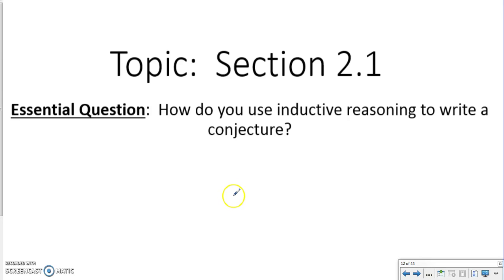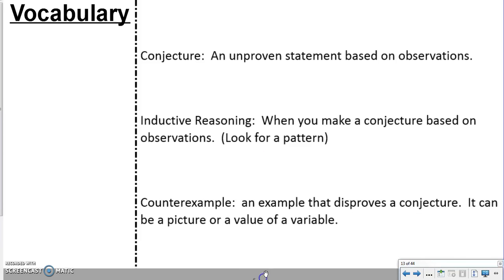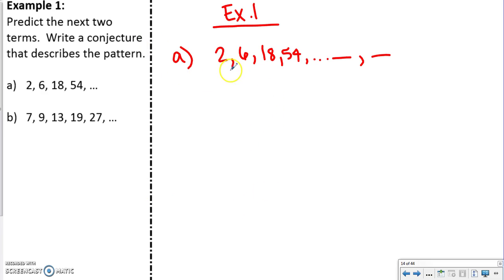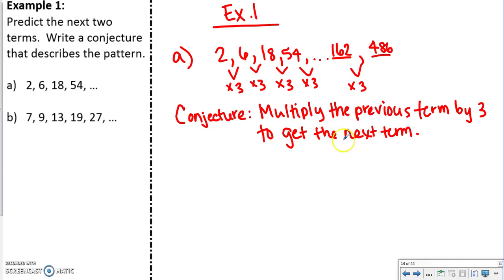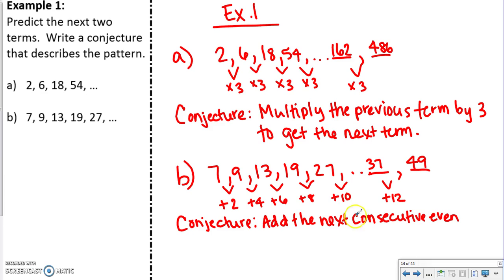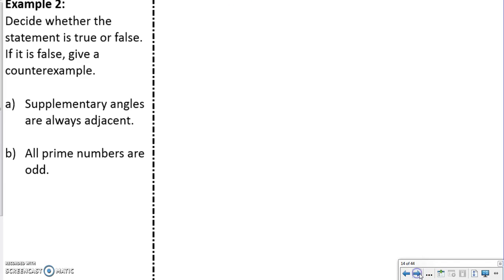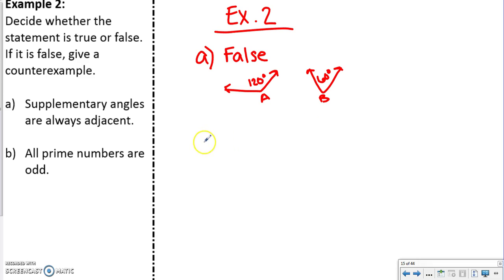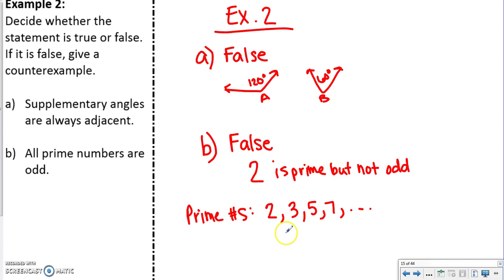Section 2 1 Notes